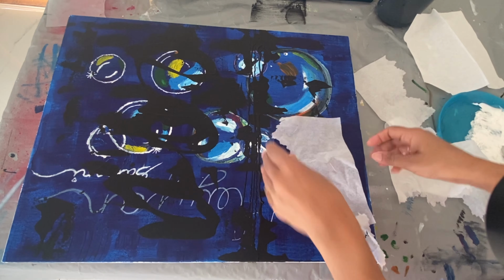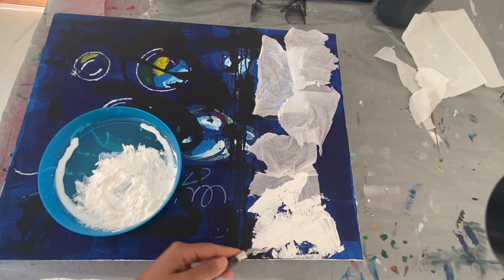Easy textured abstract art work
Hello friends!

Hope you all are safe and healthy. Thank you for your love and support. This is a simple abstract wall art for your modern home.
It is simple and very easy to create. Hope this video will help you to DIY your own art piece.

Supplies
*Canvas - 46x60 cms
*Tissue paper (for creating texture)
*Modelling paste
*Palette knife

Acrylic Colors
*Gold
*Carnation Pink
*Warm Yellow
*Burnt Amber
*White
*Black

I’d very much appreciate any feedback.